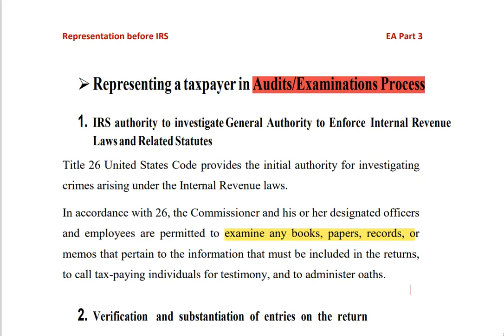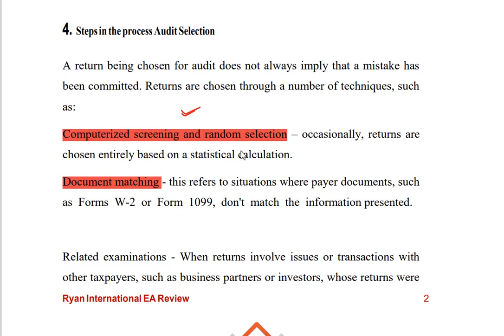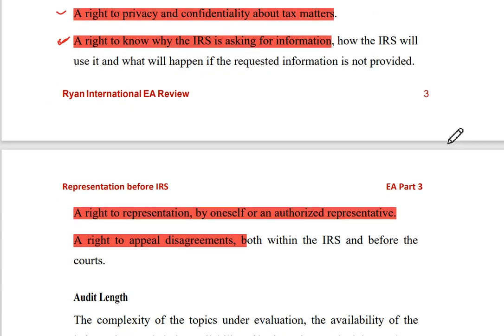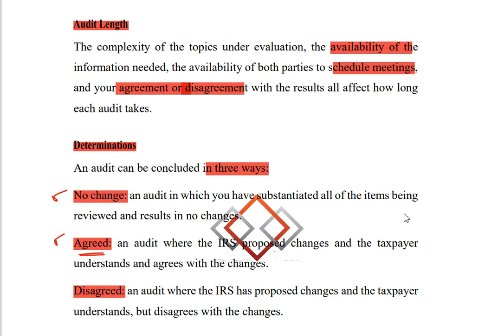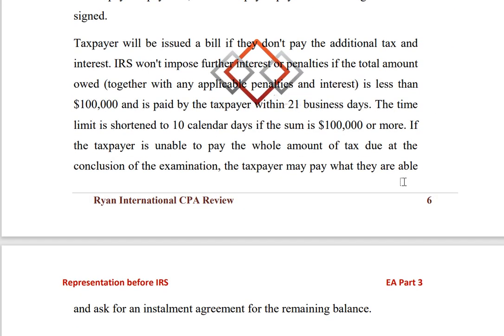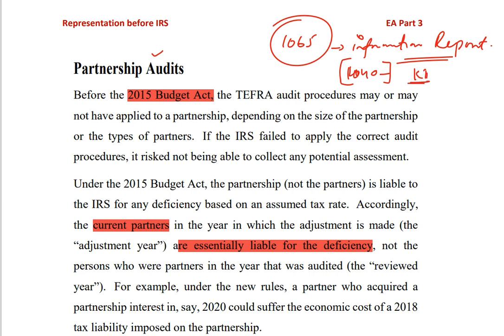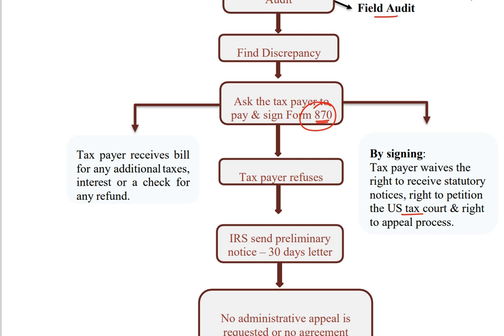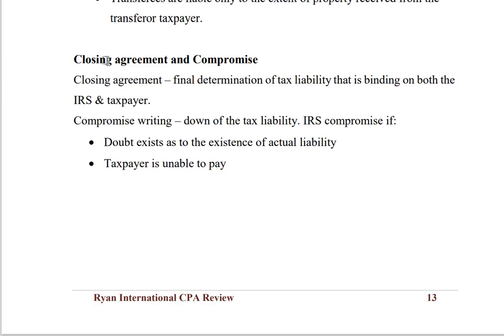EA Representing Tax Payer in Audits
Enrolled Agent Exam - Representing a Tax Payer in  IRS Audits